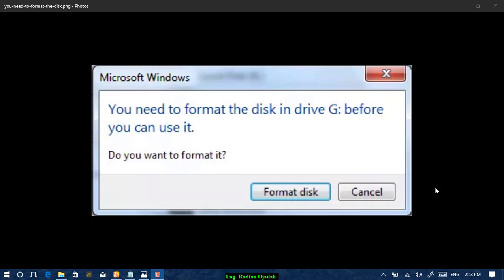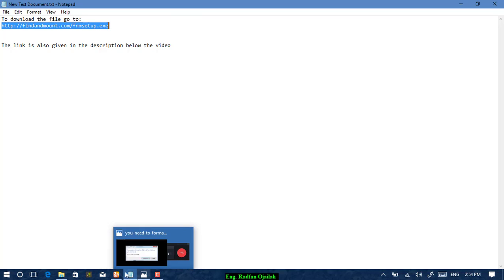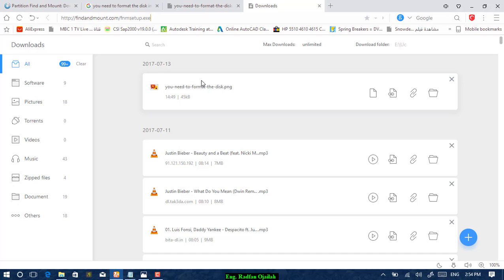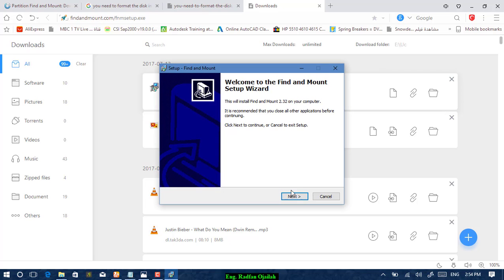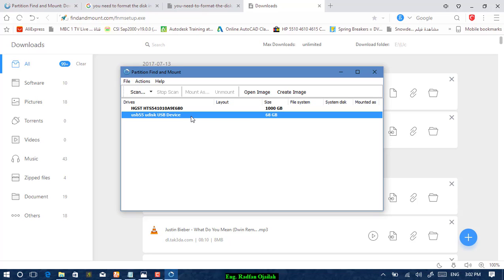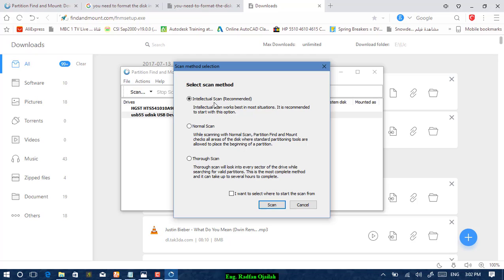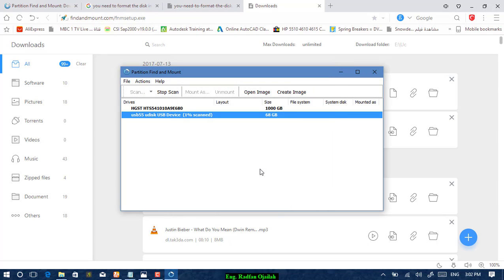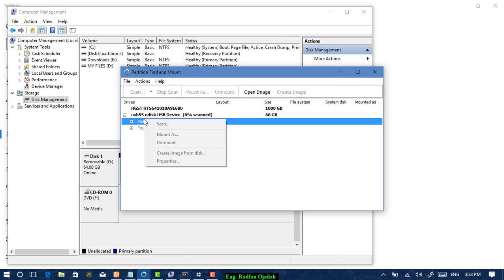"FIXED" you need to format the disk before you can use it simple solution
this video shows you a guaranteed solution for a hard disk or flash drive that could not be opened in windows for some reason.